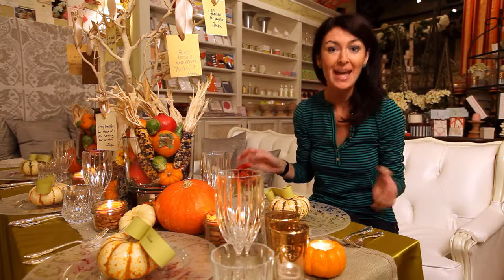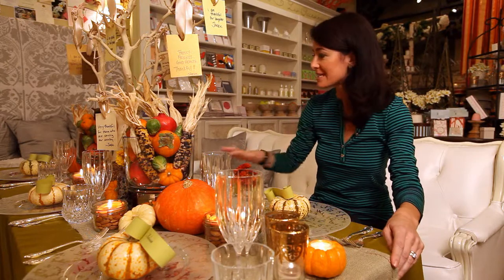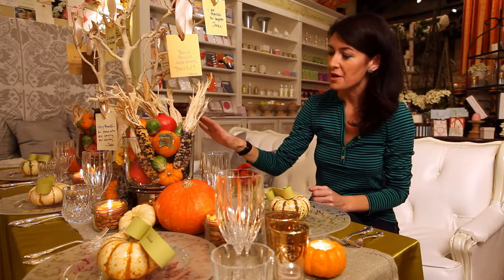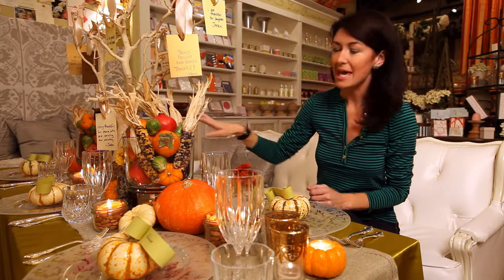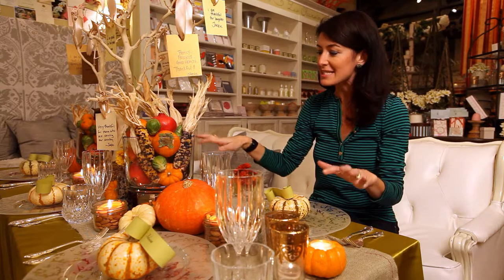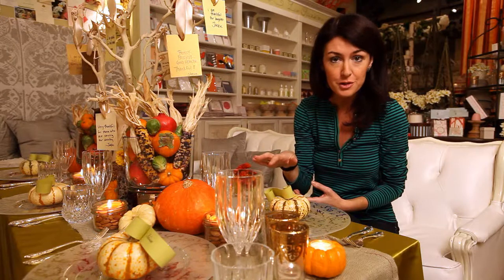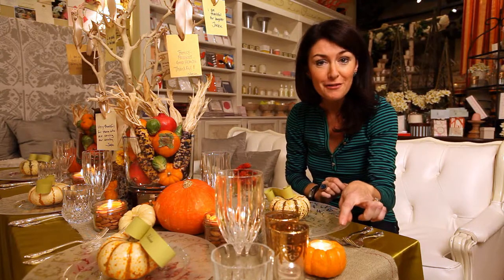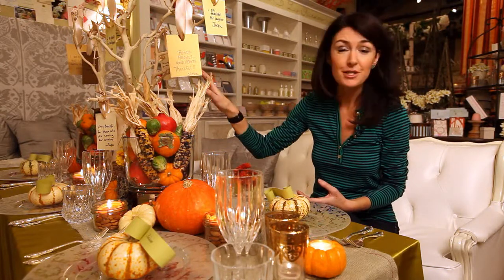A Table To Be Thankful For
Debi Lilly of A Perfect Event shows you some great ideas on how to set a table to be thankful for this holiday season.